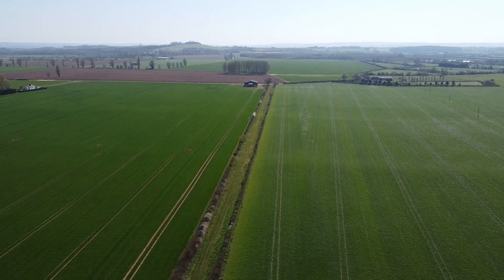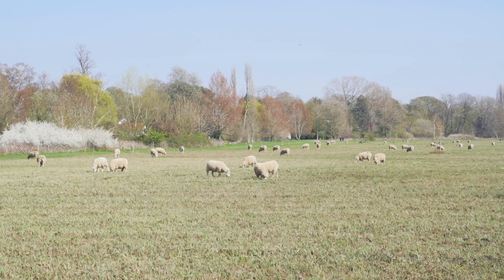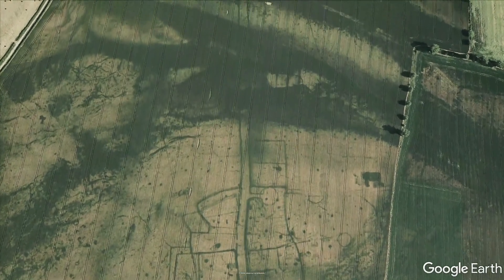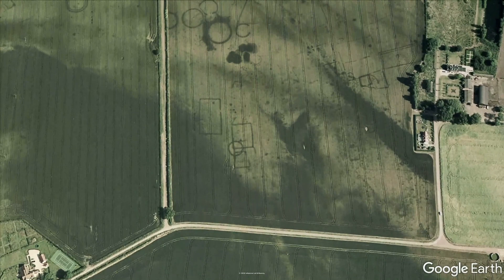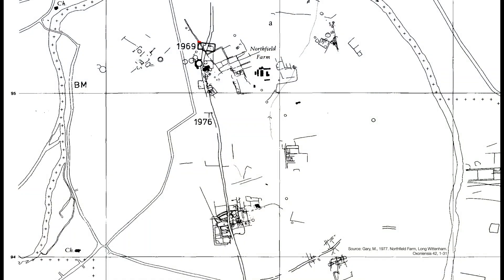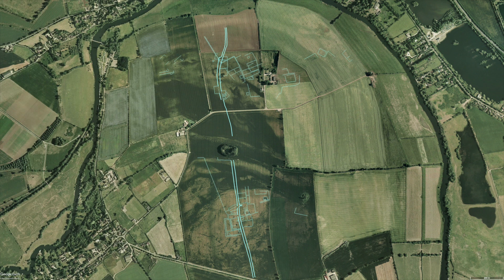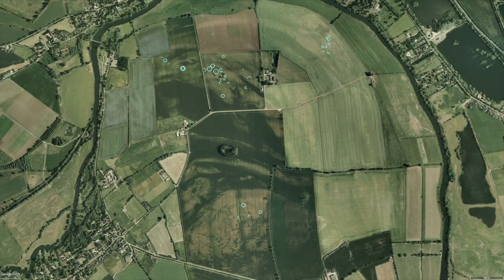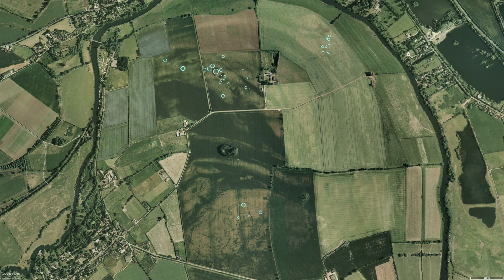Google Earth's Hidden Histories: The Crop Marks of Long Wittenham, Oxfordshire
At face value, the rolling landscapes of rural England may appear to be spaces of enduring, idyllic countryside. Yet archaeologists and anthropologists are often keen to point out they are by no means static entities. They have past lives that are entangled with different cultures, activities, social systems and political organisations that all unfolded in unique ways over diverse timescales.

Using Google Earth satellite imagery and historic aerial photographs, this video showcases a series of mysterious archaeological features in the Thames Valley in Oxfordshire, exhibiting how the evidence of past livelihoods is in the most unlikely of places. Upon taking to the skies, we are able to catch a glimpse of this evidence as the etchings of trackways, paddocks and houses are revealed in a series of complex crop marks.

The analysis of such crop marks is notoriously difficult. They often display multiple phases of occupation that are imprinted on top of each other in complex patterns. A glimmer of light is shed on the marks depicted in this video thanks to a series of excavations undertaken in 1969 demonstrate. Although brief, the excavations indicate both Roman and Iron Age settlements resided here.

Whilst aerial archaeology helps to highlight the caution that should be exercised when interpreting the past, it also provides an intriguing insight into the temporal nature of our landscapes, reminding us of the diversity of human lifeways both past and how these unfold in localised and dynamic ways through time.

References
Gary, M., 1977. Northfield Farm, Long Wittenham. Oxoniensia 42, 1-31